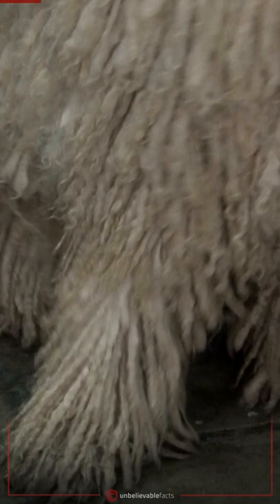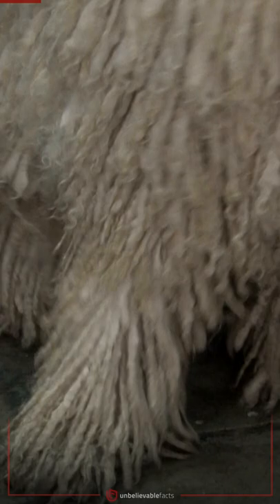Komondor Dogs Were Bred To Guard Sheeps